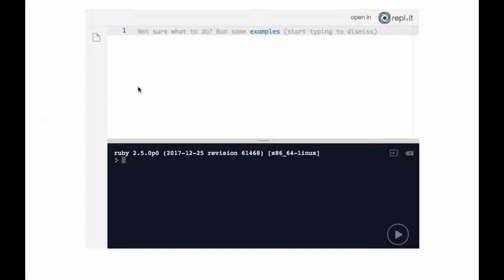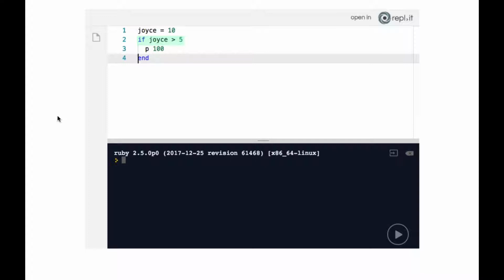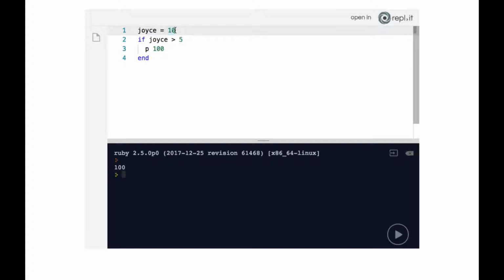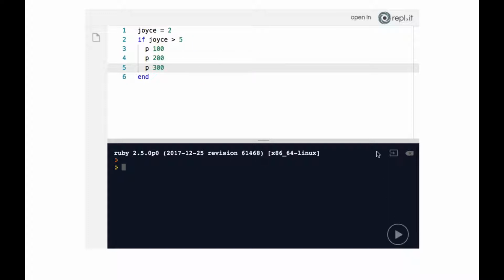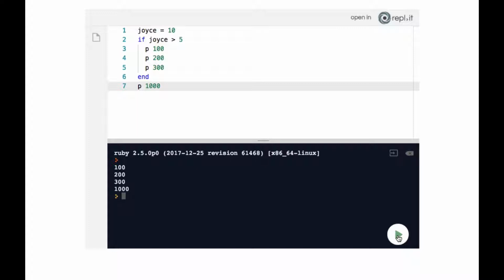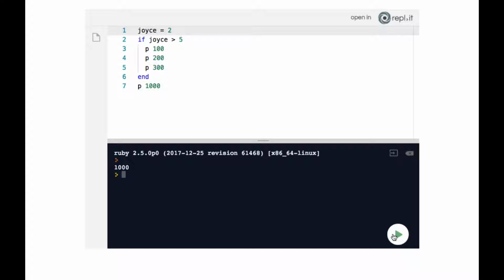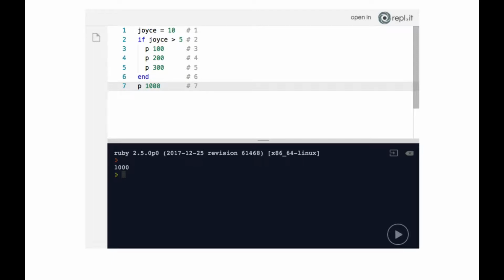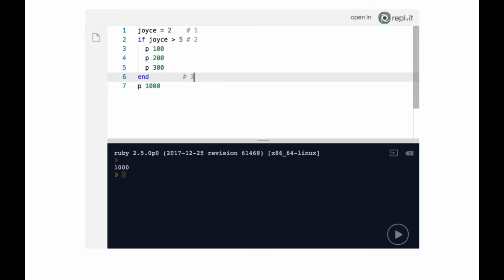Anyone Can Learn To Code #15